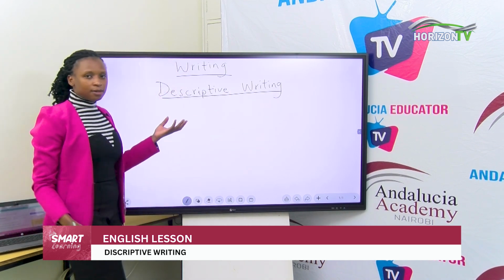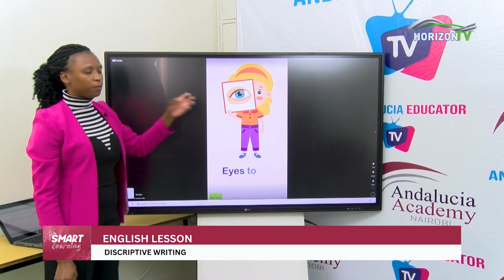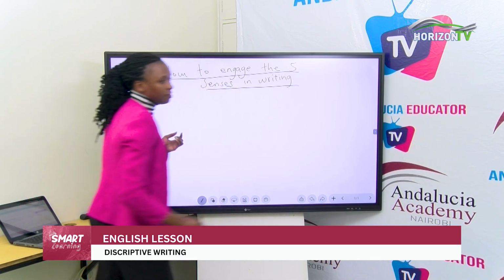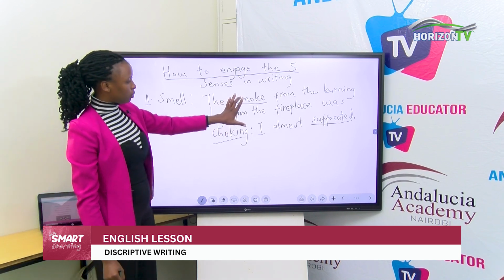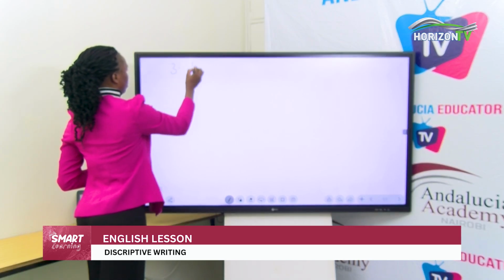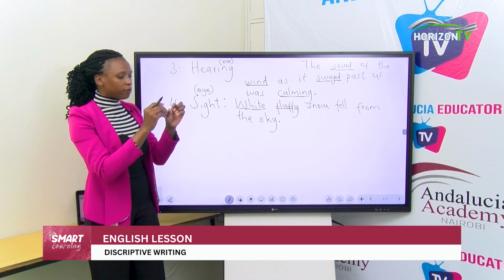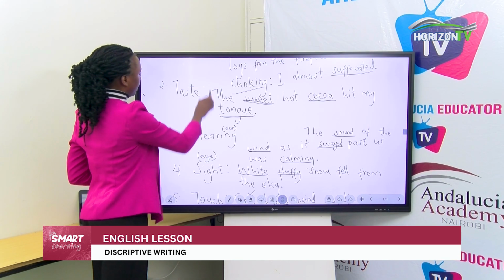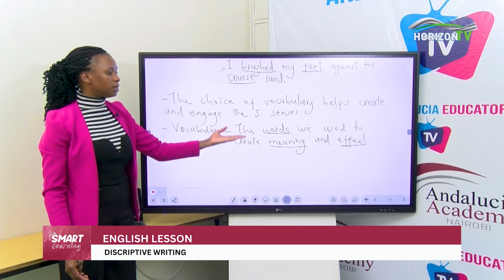Smart Learning | English Lesson | Descriptive Writing | Horizon TV Kenya